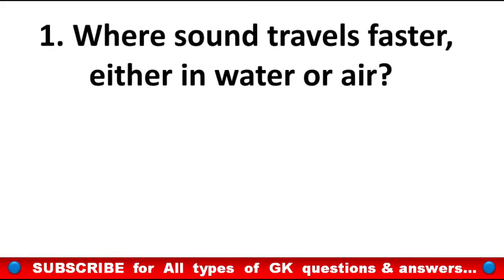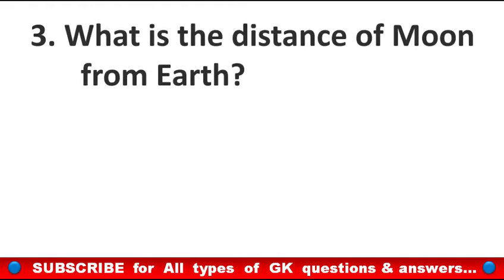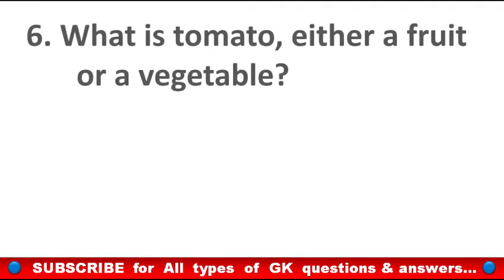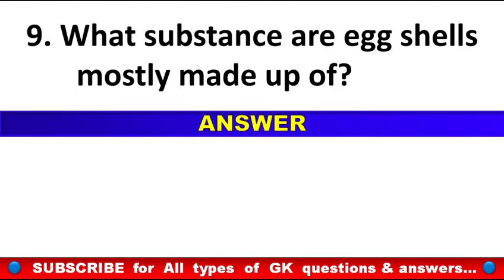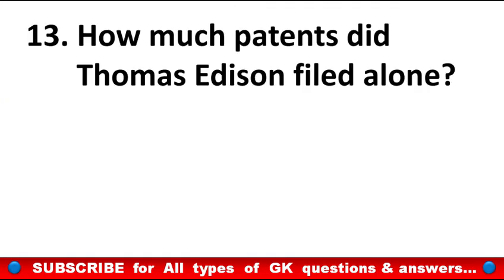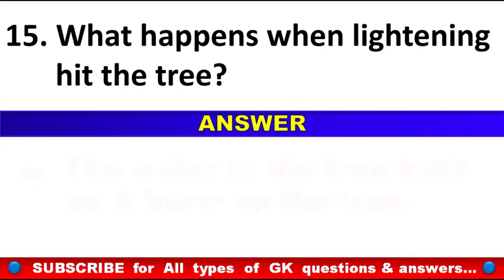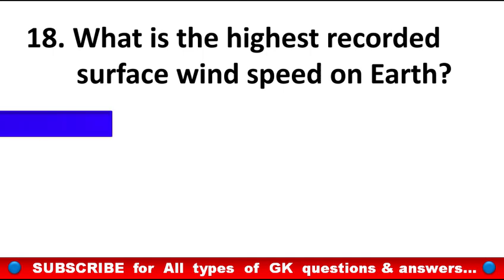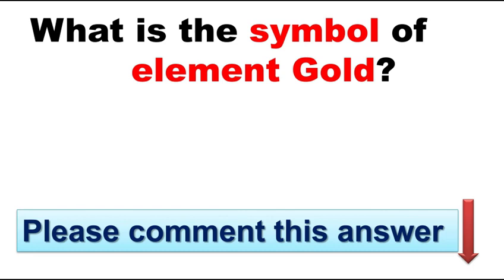General science important questions | science gk in english | top 20 science gk questions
dear gk
science gk
gk
gk in english
science gk question answer in english
science gk question answer
basic science question answer
general science question
interesting science questions
gk question and answer in english
top 20 science gk
gk question answer
kids gk
gk online
online gk classes
gk question answer in english
general knowledge
important science questions
gk questions of science